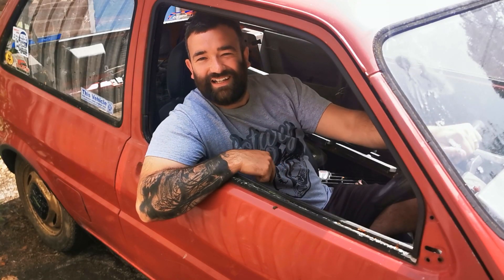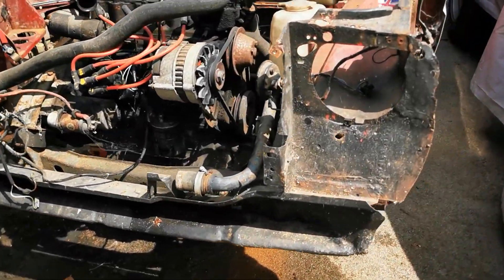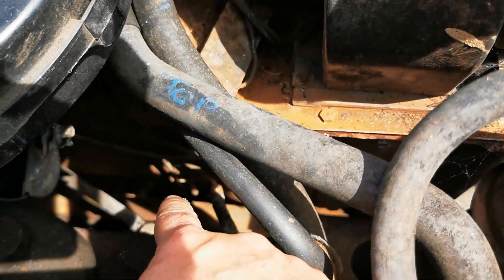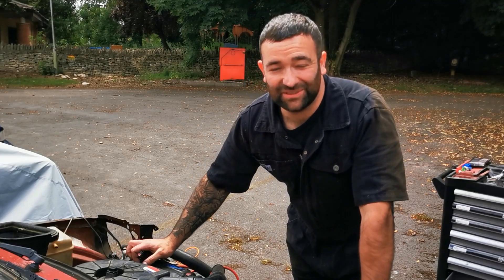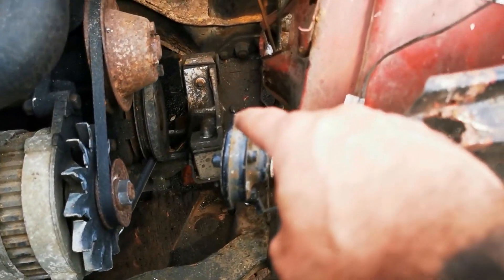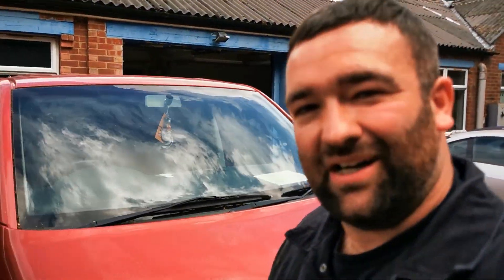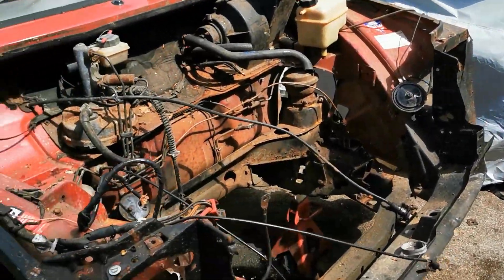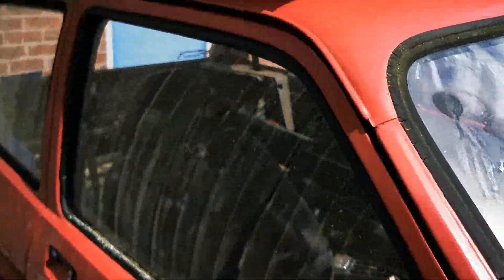Metro 6R4 Build : Making Way For The NEW Engine